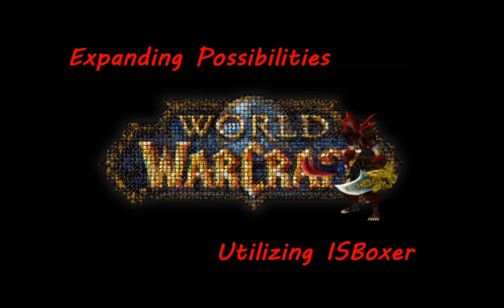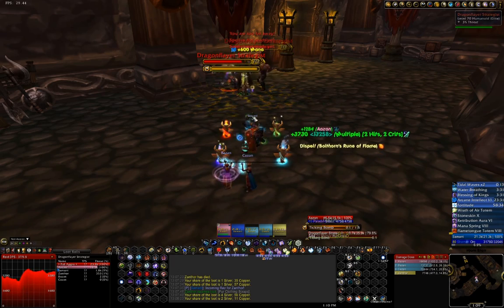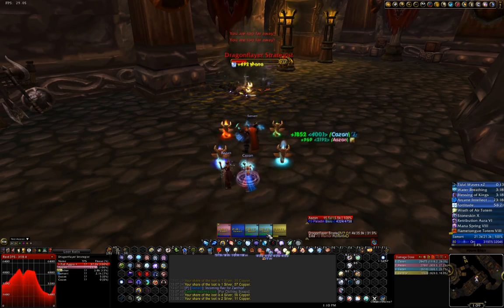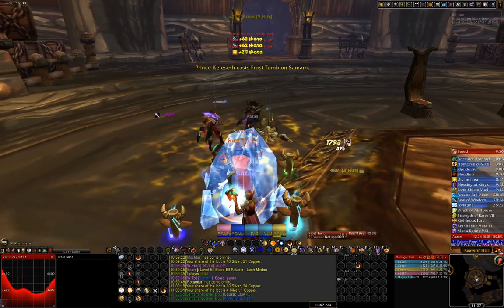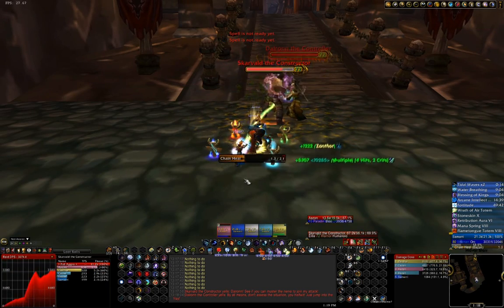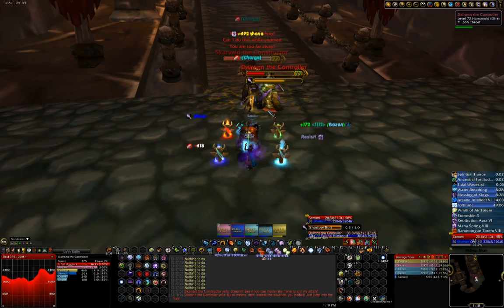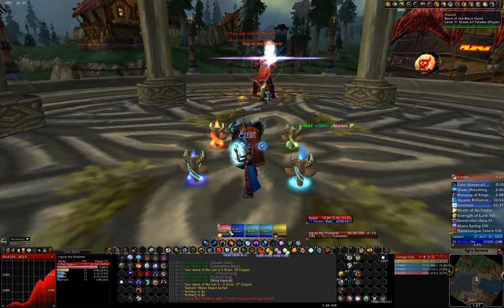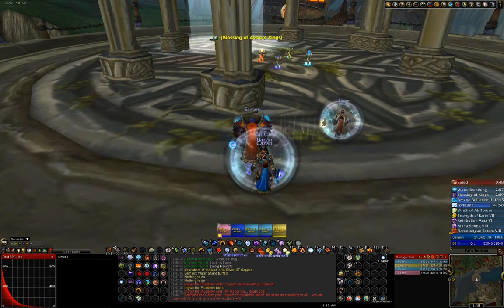Expanding Possibilities with ISBoxer.avi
A demonstration and overview of the multiboxing possibilities with Innerspace and ISBoxer.